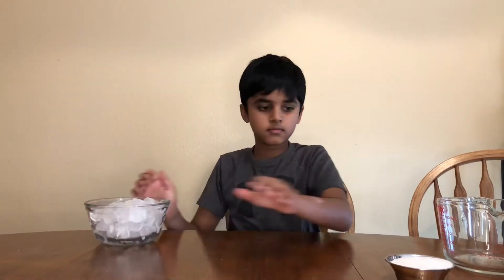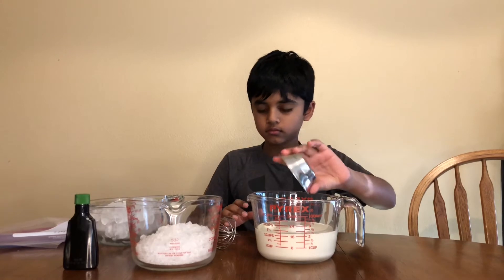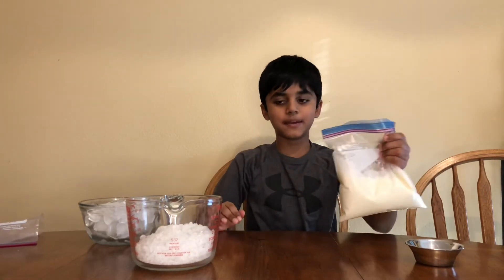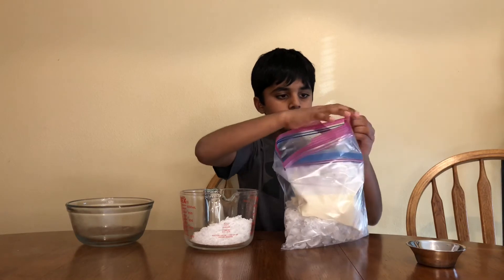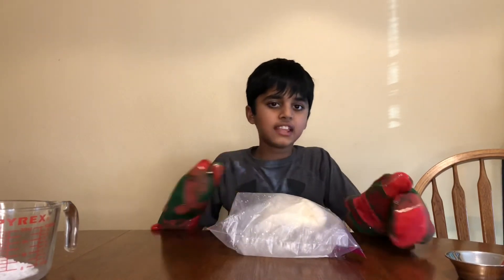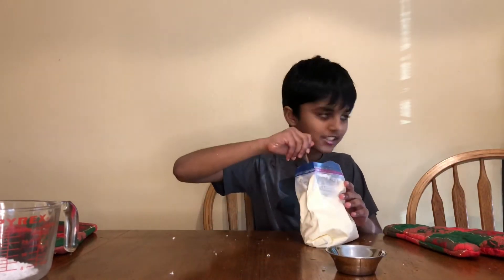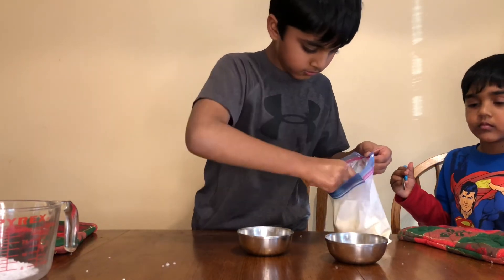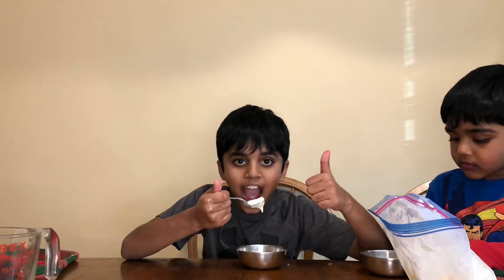Ice cream in a bag science experiment ||Quick Home made Ice cream ||Ice cream in 15 minutes.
This experiment explains kids how to make Ice cream in home with simple ingredients with science # science fun for kids.# science with visvaa.
sciencewith icecream
quick icecream
easy icecream